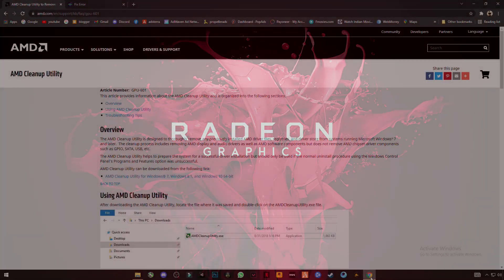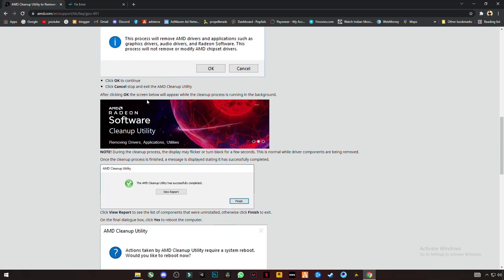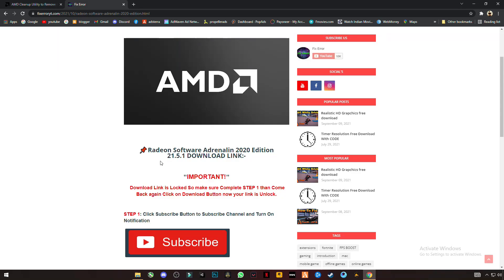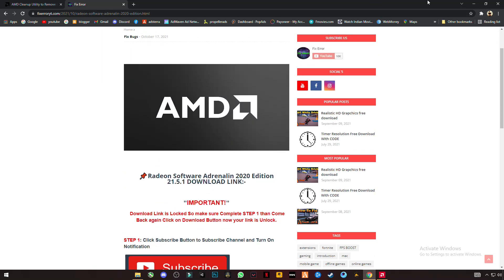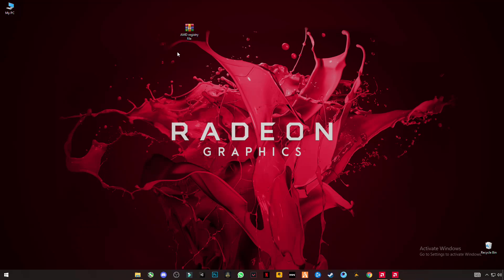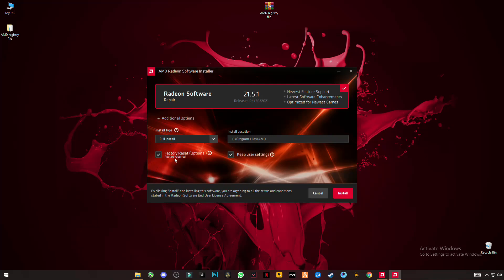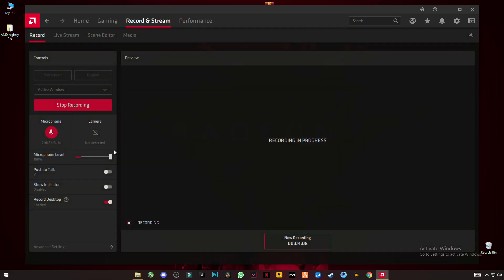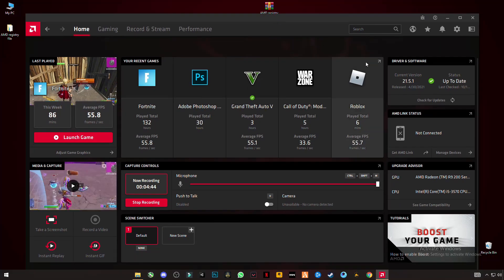AMD RADEON SOFTWARE : How To Fix Recording / Streaming and Instant Replay - After Update!!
▶AMD RADEON Recording And Streaming and Instant Replay not working or not showing - After Update!!
RAM:   8 GB ddr3 1600 MHz
Windows: 10 pro 64 bit
GPU:   R9 270 2gb AMD Dataland
Moniter: 60 Hz
Power supply: 500 mw